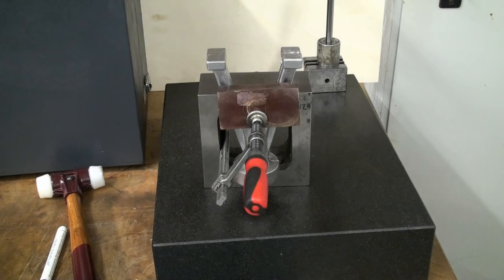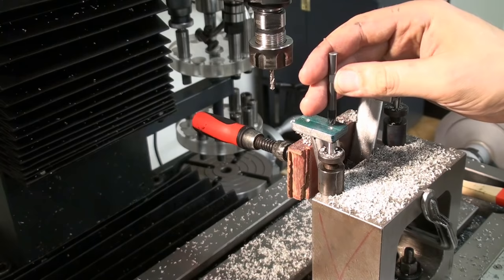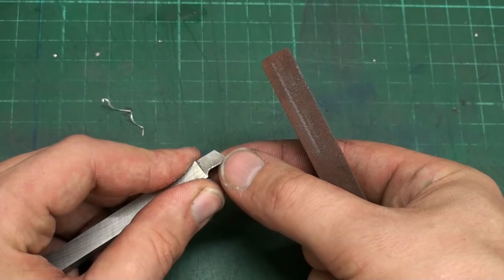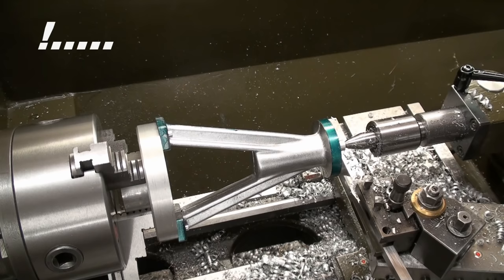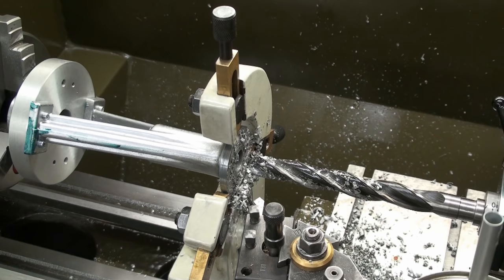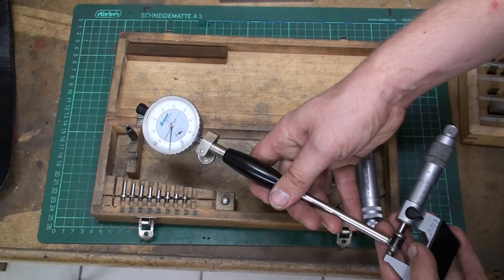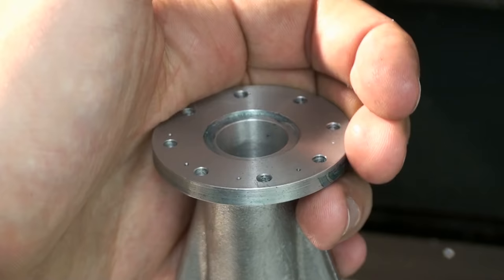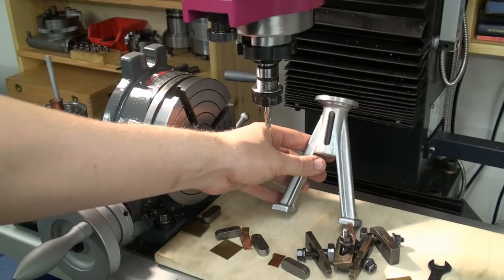Simplex steam engine Part 2 - Simplex Dampfmaschine Teil 2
Machining the A-Frame of the machine.